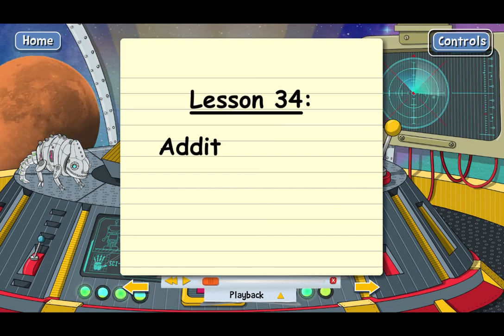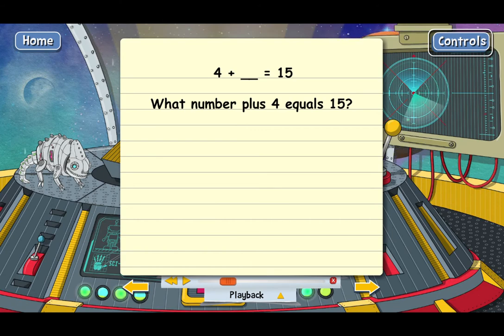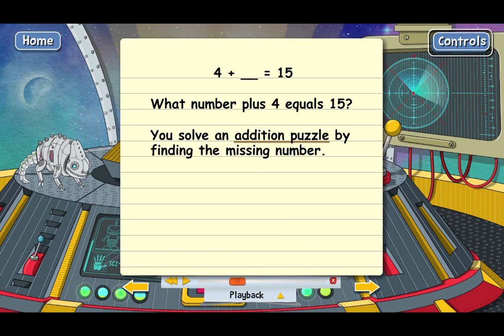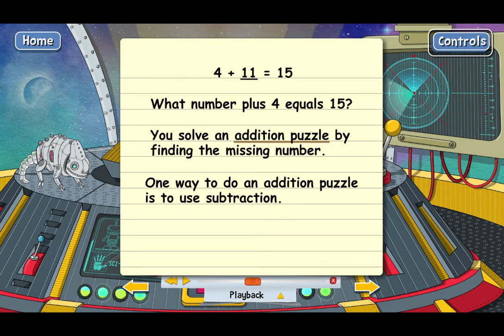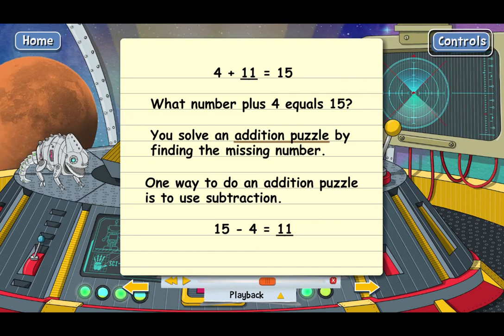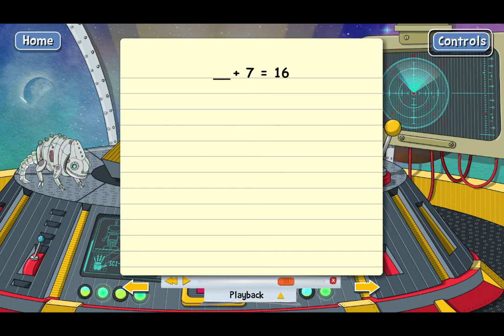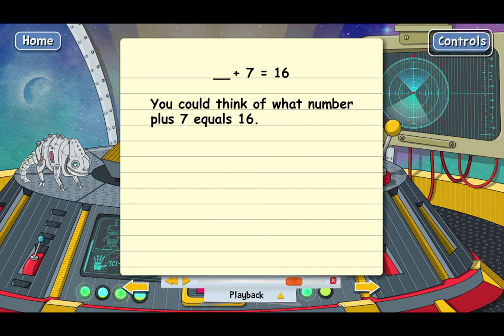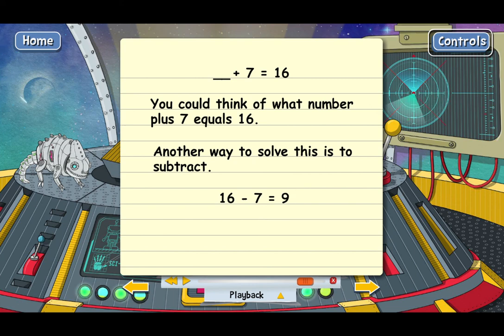How To Find The Missing Number In An Addition Problem (Math 3 Lecture)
Lecture for Teaching Textbooks Math 3, Lesson 34. The teacher shows how to find the missing number in addition problems, either by remembering basic addition facts or by using subtraction.